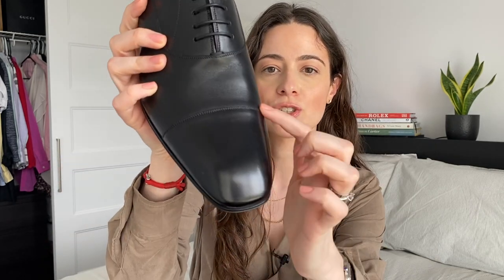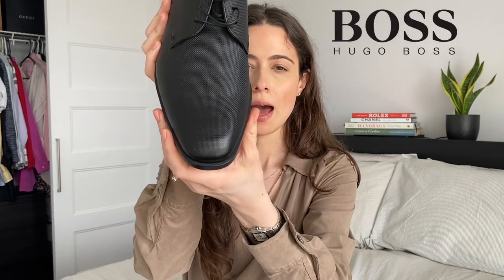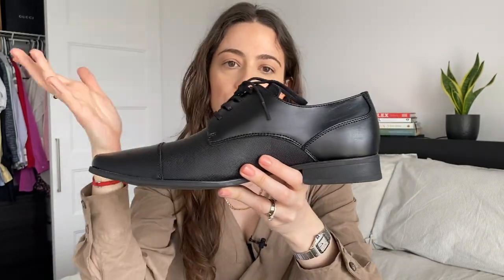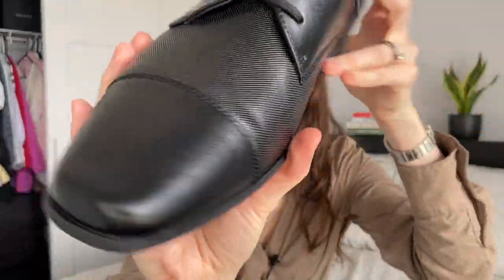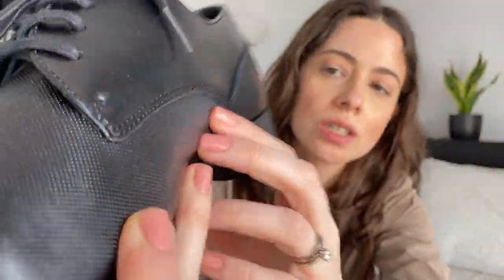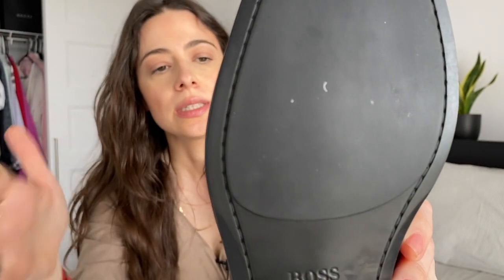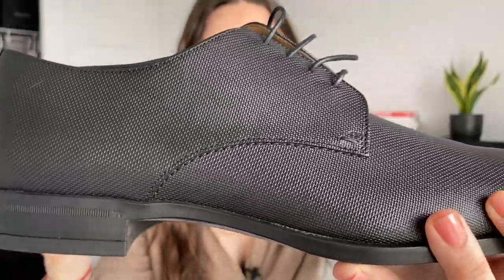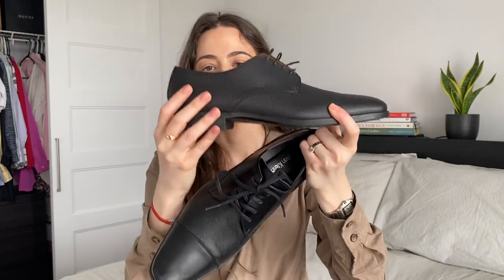Which Pair Should You Buy For Your Man ? | Men's Dress Shoe Comparison | Black Cap Toe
Hey guys! This week's video is less about us ladies and more about that special man in your life whether it's your boyfriend, husband, brother, father or grandfather.

Every man should have a good pair of black dress shoes in their collection. I chose to compare black cap toe shoes because they are probably the most popular style of dress shoes for men and if you think about it, every shoemaker has a paper of black cap toe shoes in their collection.

Now before I explain, I would just like to say that each pair of shoes I show in this video represents a good value at their respective price points and what it all comes down to is your budget and how much you are willing to spend on dress shoes.

So I compare 3 pairs of men's dress shoes at 3 different price points: 150$, 500$ and 1300$ in order to determine what explains the huge price difference between the cheapest and the most expensive pair of shoes in this video.

For those of you wondering, I compare a pair of Calvin Kleins at $140 CAD, a pair of Hugo Boss' at $475 CAD and a pair of Christian Louboutins at $1300 CAD.

We take a closer look at things like the sole, quality if the leather, stitch density, fiddleback and waist. If I've lost you here and you have no idea what I am talking about, watch the video and you'll understand 😉

And as for the pair of shoes that offers the best price/quality ratio ? Well I'll leave that one up to you! 😉